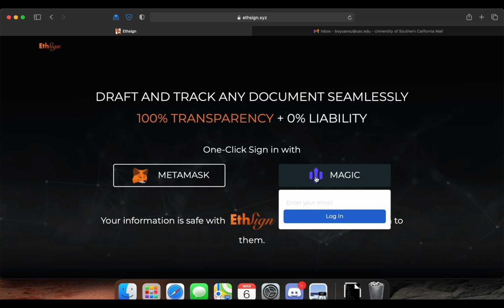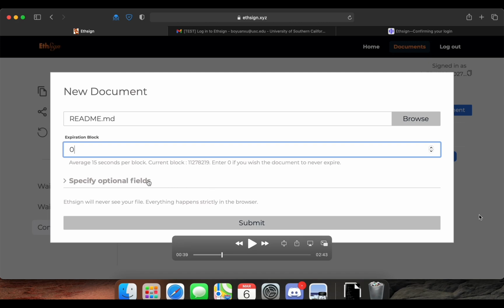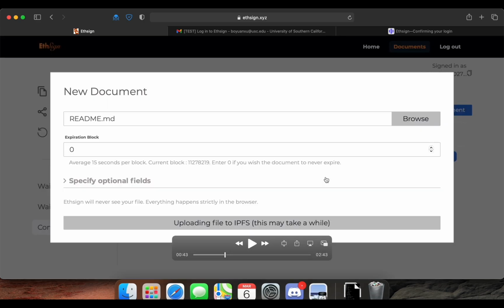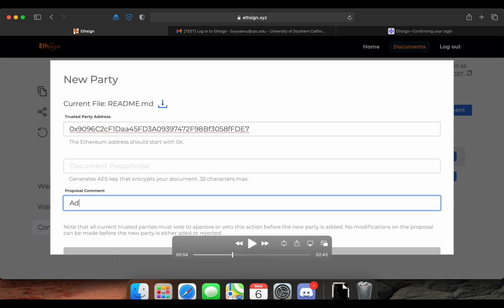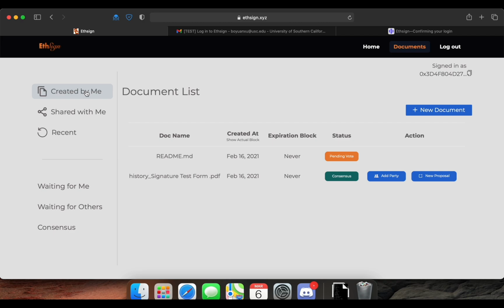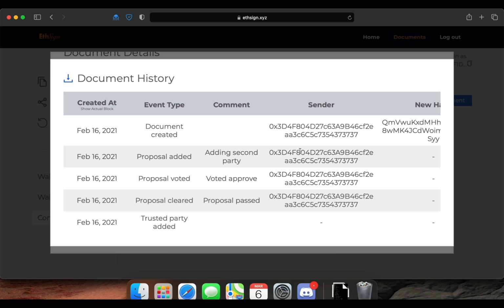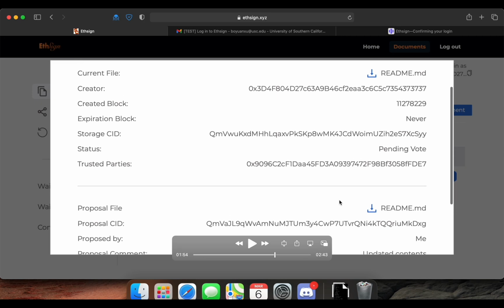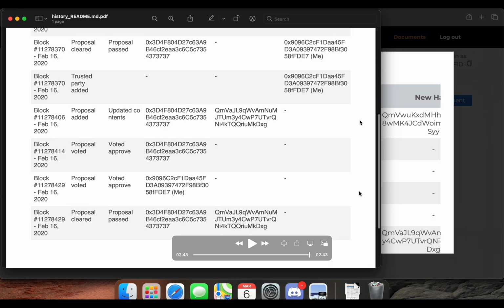EthSign 2.0 Demo Narrated